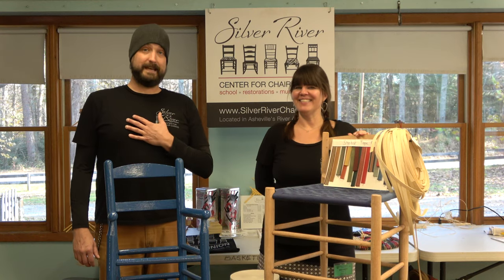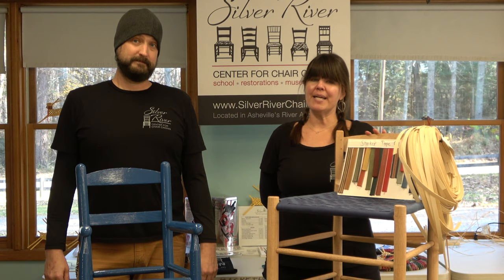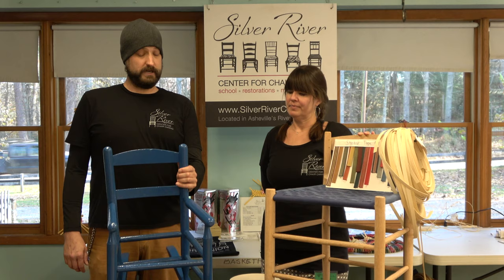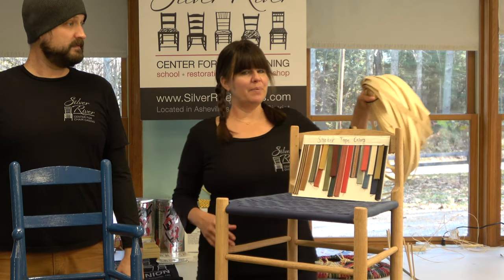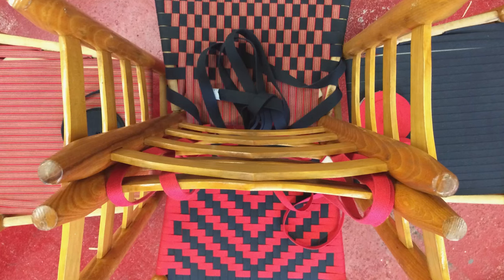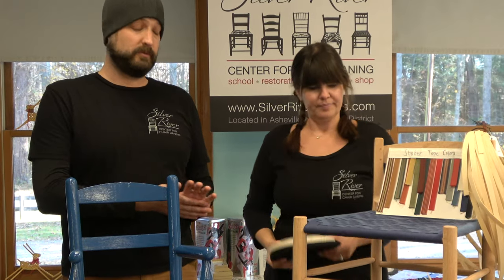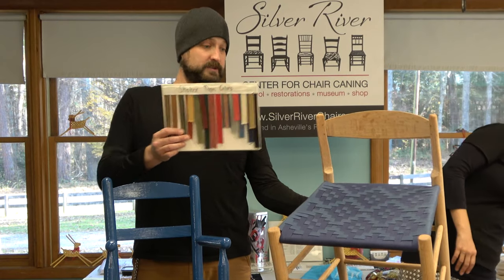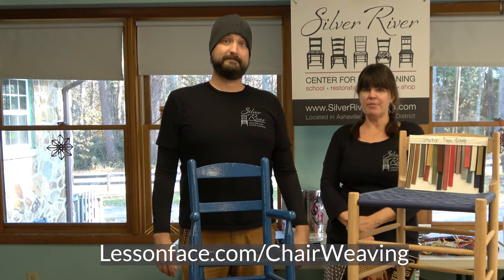Splint & Shaker Tape Chair Weaving ONLINE 2022 with John C Campbell Folk School & Lessonface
A little hello from the chair nerds at Silver River Center for Chair Caning with info about our upcoming ONLINE class every Monday in February 2022. This is a collaboration with the Folk School in Brasstown, NC & is hosted by Lessonface through zoom.

Material kits are included in the fee. Sign up soon so you can choose your colors of Shaker tape and we can get the kit in the mail to you. You will need two chairs with 4 rounded rails, in good condition structurally and ideally with the finish in good shape. See our "best chairs for rush, splint & shaker tape" video on our YouTube channel to see what chairs are best for this class.